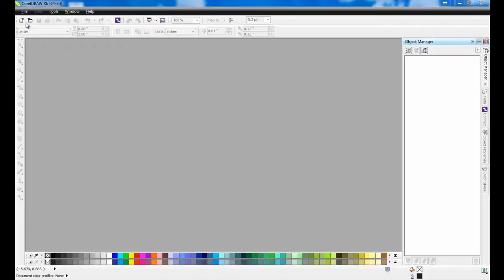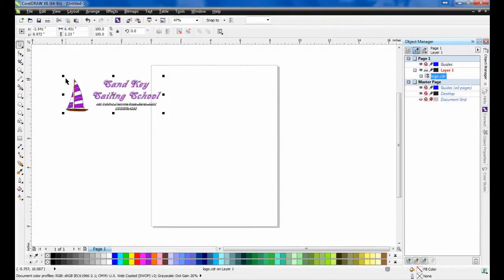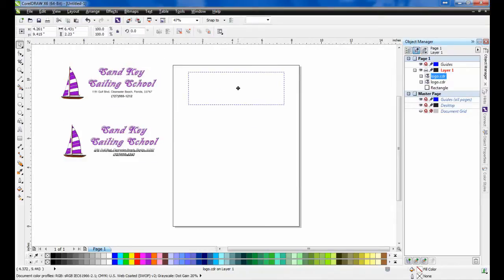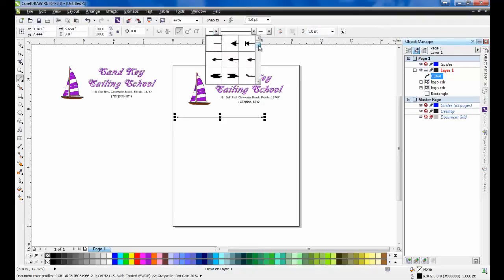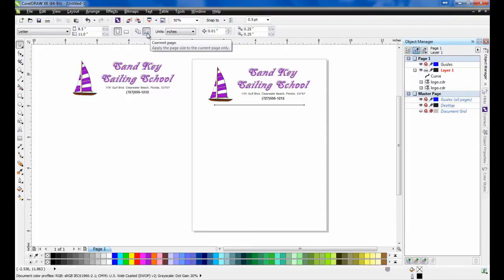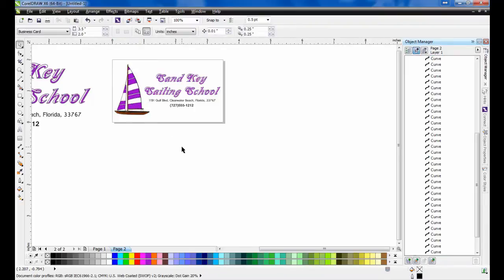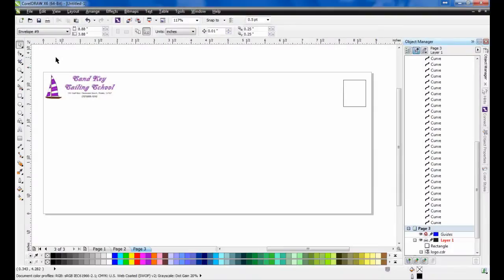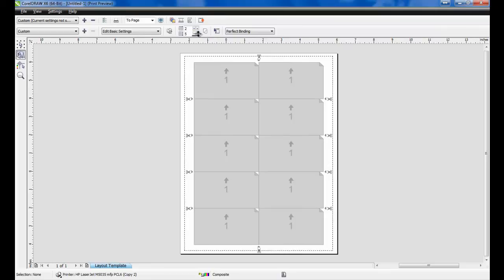Working With Multi Page Layouts in CorelDRAW Graphics Suite X6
In this tutorial you will learn how to work with multi page layouts in CorelDRAW Graphics Suite X6.